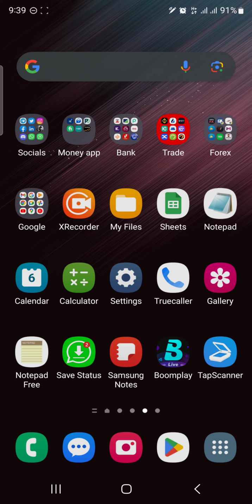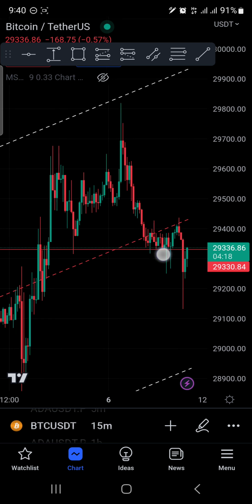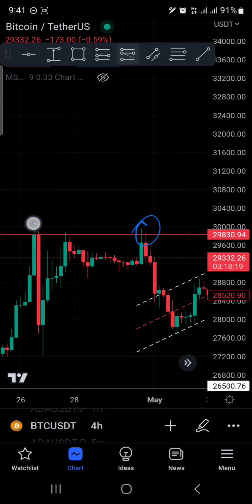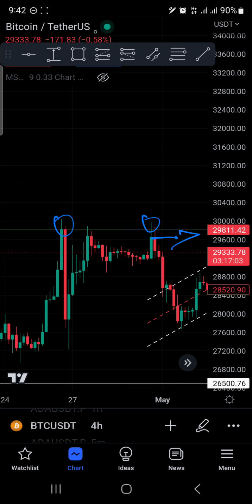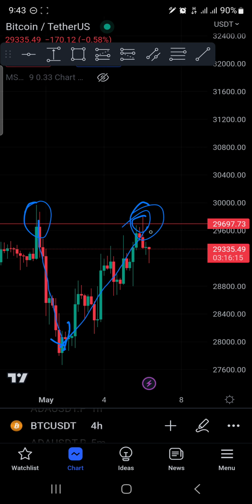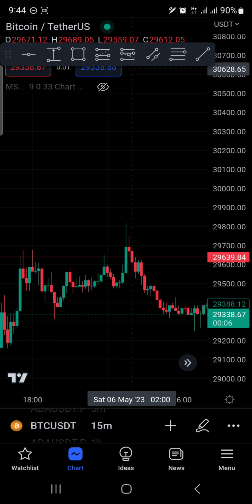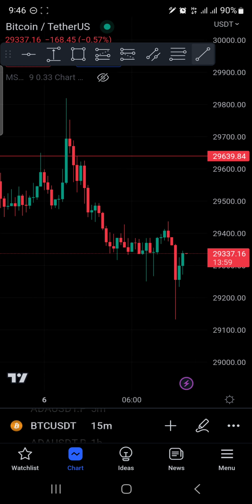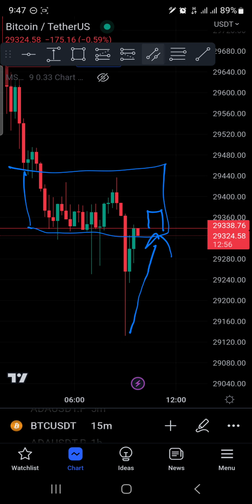Understanding candle closure.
The exchange I use
BYBIT